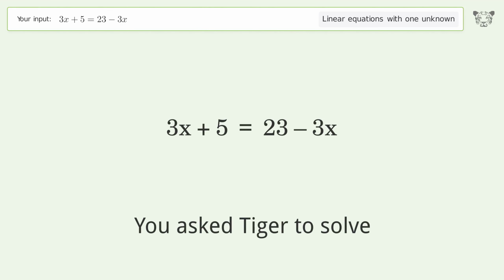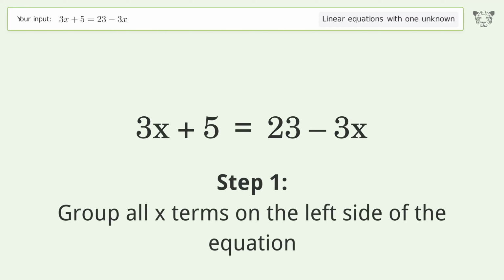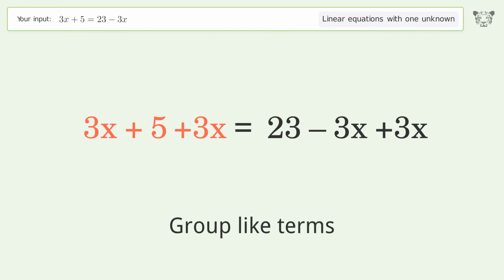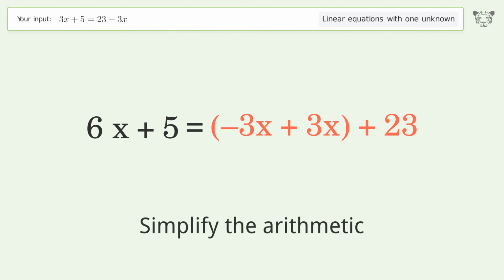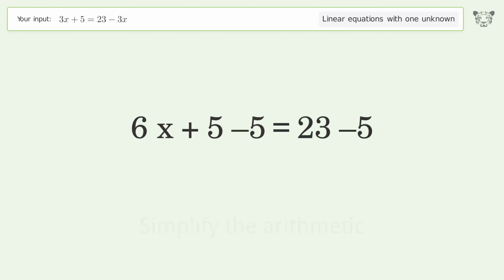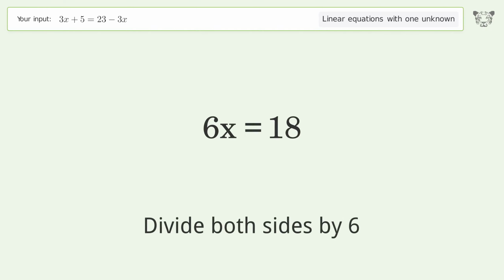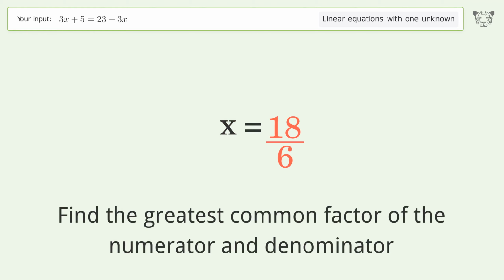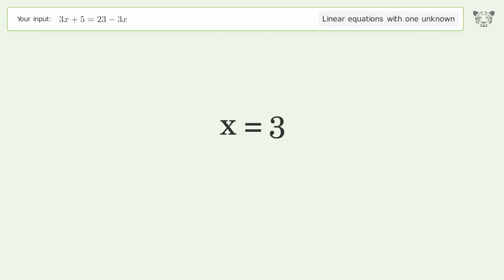Solve 3x+5=23-3x: Linear Equation Video Solution | Tiger Algebra